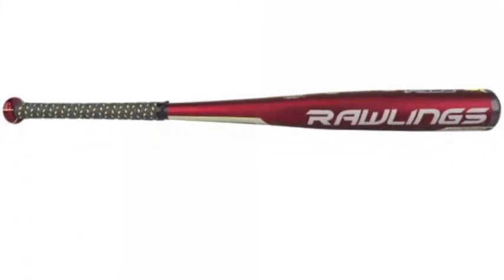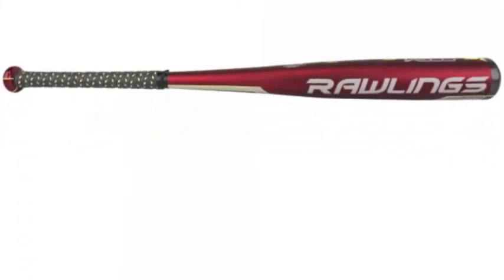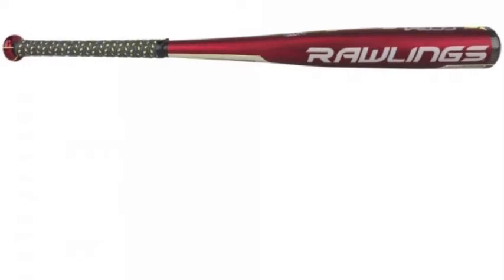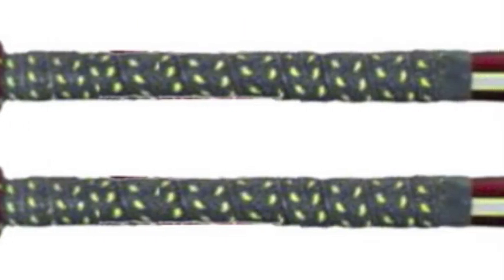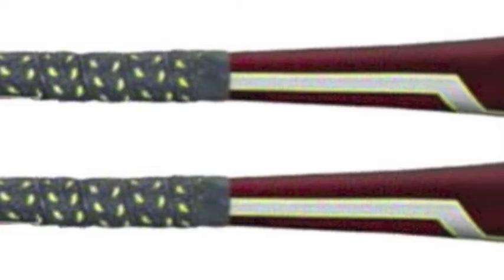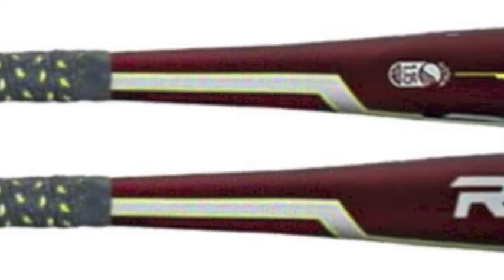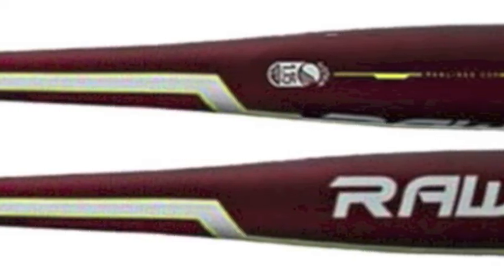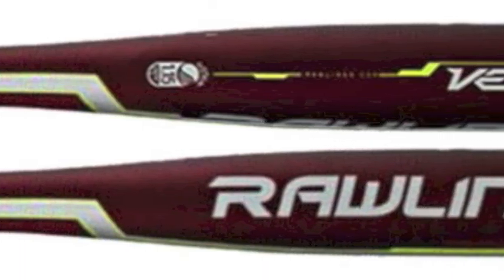Rawlings Velo SL7V5 Big Barrel Baseball Bat (-5)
The Rawlings Velo SL7V5 Big Barrel Baseball Bat (-5) has been constructed using laser pop 2.0 technology that improves the sweet spot and flexibility.